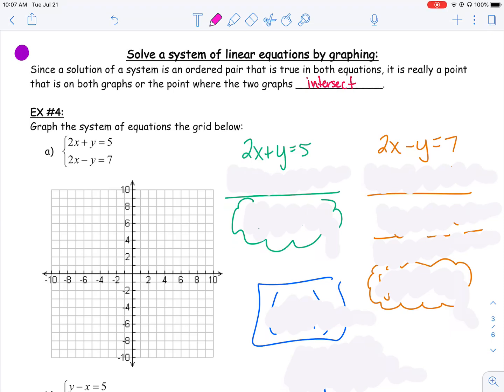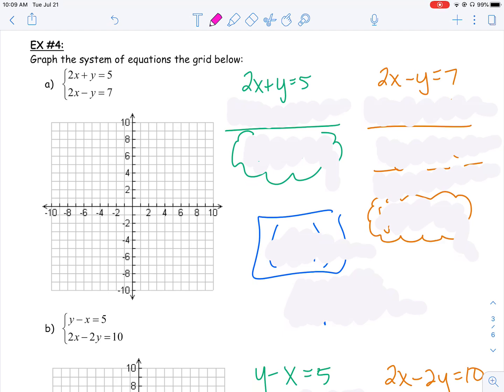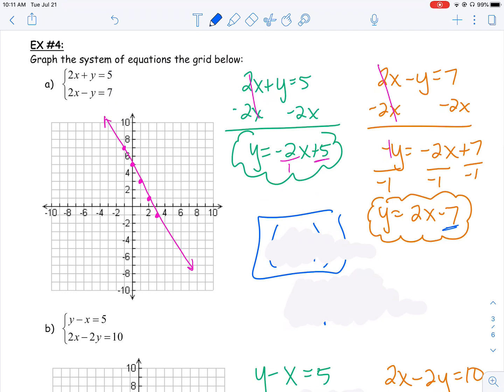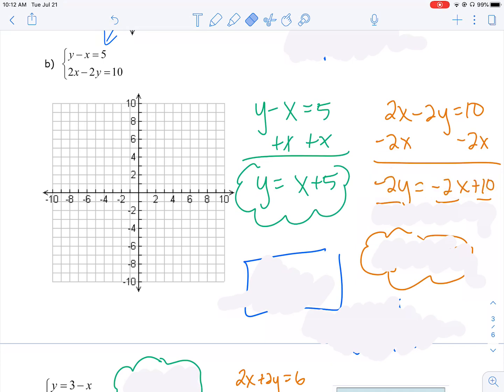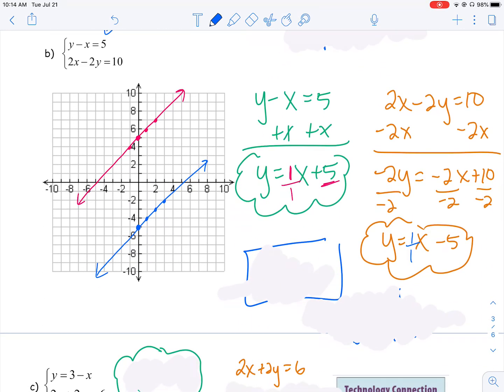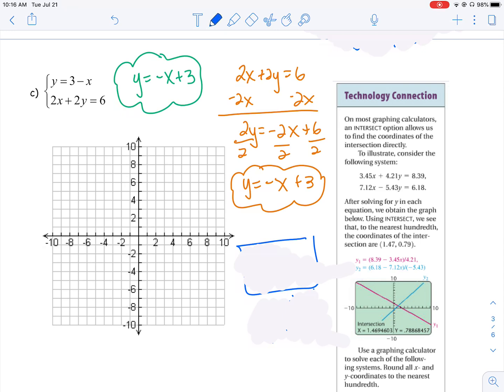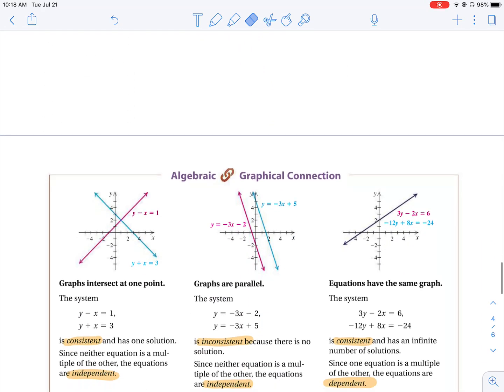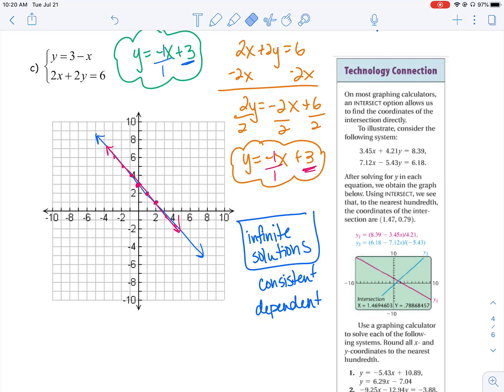MAT114 8.1 ex4 Systems- Graphing VIDEO